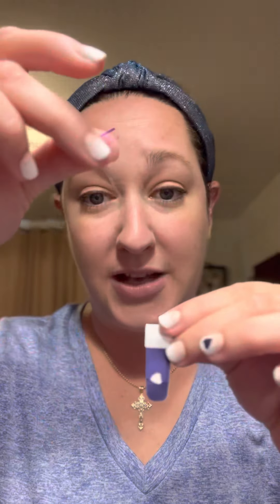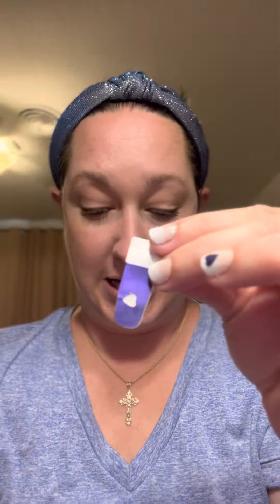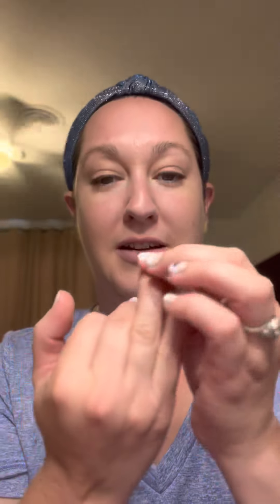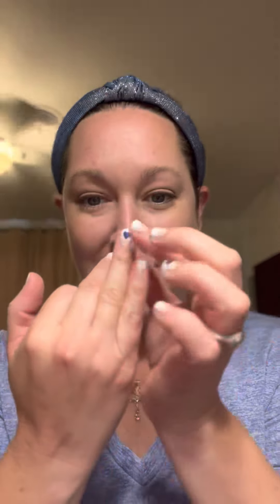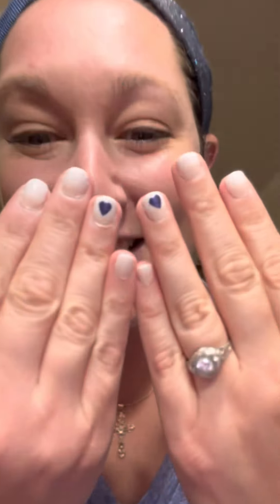How to add an embellishment to your Color Street Manicure